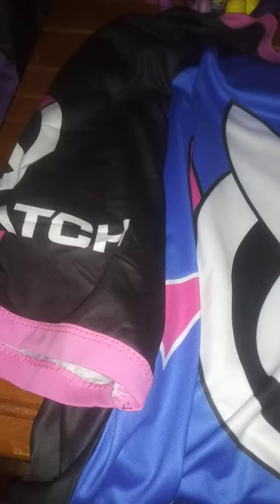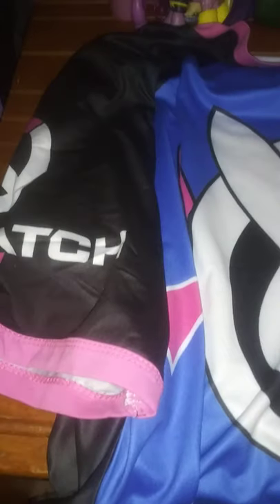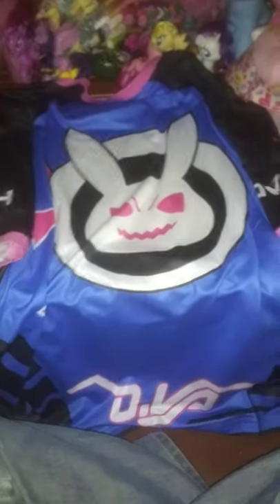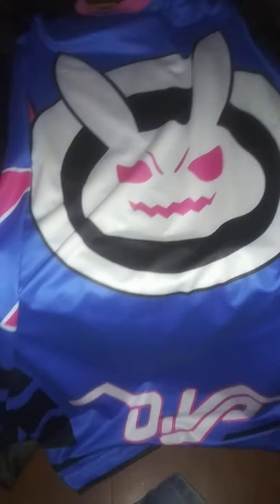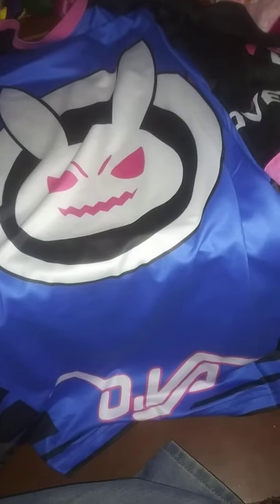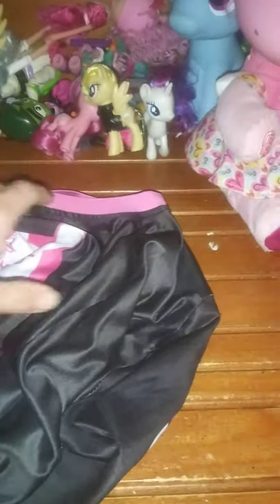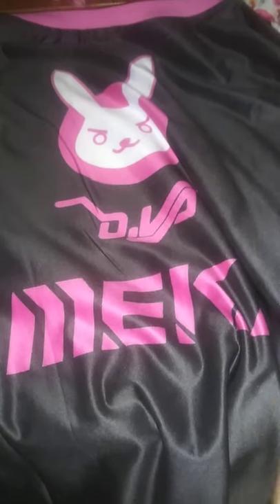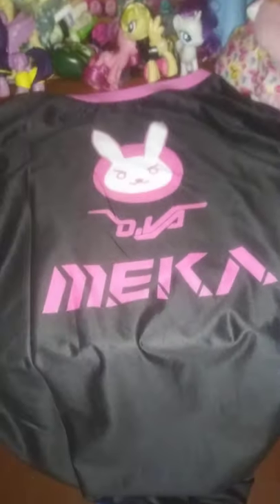my Overwatch D.va t shirt i got from Wish last Week (requested! by Mercy)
this is my Overwatch D.va t shirt i got from Wish on October 20th!! I am so happy to have this peace of Overwatch merch!! i wore it a couple times and I look Kawaii in it!! so maybe when I'm 21 I'll do a video of me wearing it that be cute. keep in mind that this was a request by Mercy (Christian Latino)